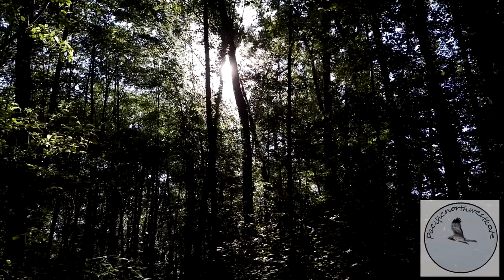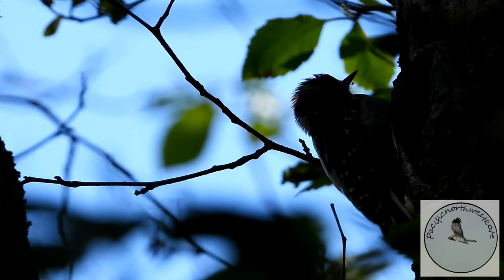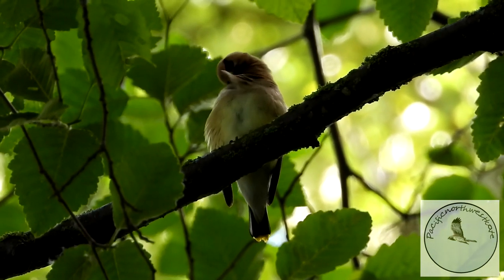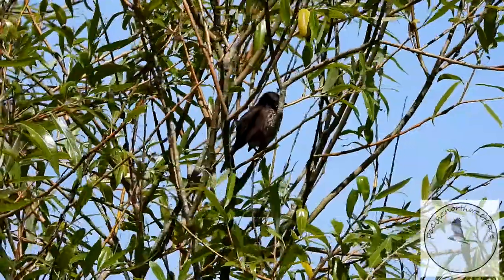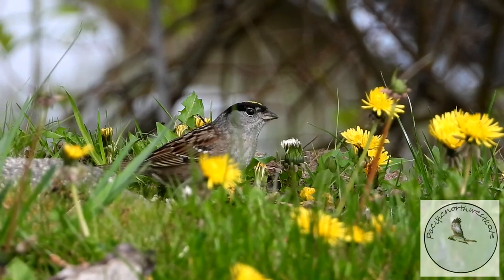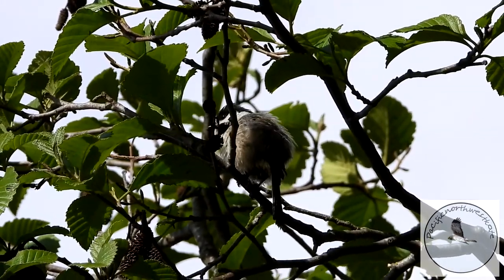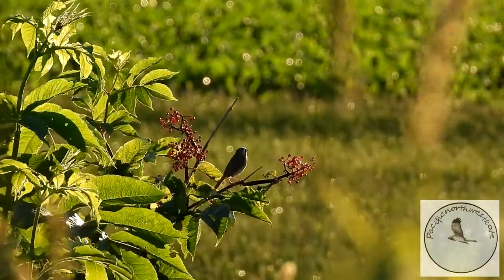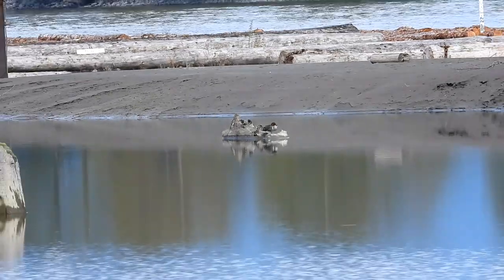Spring Song Birds in Vancouver BC Canada - (Video for Jack)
Hello and welcome to the next in my series “content for kids”  - this video is made for Jack - the grandson of one of my lovely followers on Twitter - I hope you all enjoy it!!

Birds featured -
American Robin
Swainsons thrush
Woodpecker
Spotted towhee
House finch
Leucistic Robin
Cedar waxwing
American goldfinch
Yellow rumped warbler
Song sparrows
Rufous hummingbird
Brown headed cowbird
White crowned sparrow
Gold crowned sparrow
Wester wood peewee flycatcher
Tree swallow
Downy woodpecker
Chickadee
Song sparrow
Marsh wren
Common yellow throat
Brown headed cow bird
Yellow legs
Mallard
Green winged teal

Kate

Edit - correction - the flycatcher featured is a willow flycatcher not a western wood peewee! Thanks for correct ID Melissa Hafting (BC Rare Bird Alert)